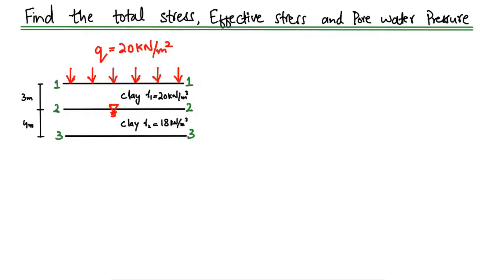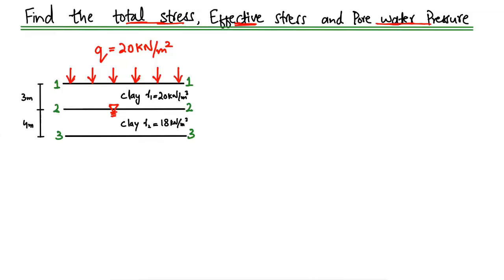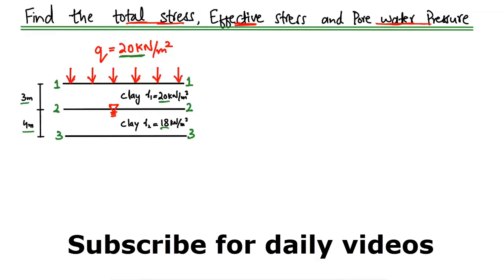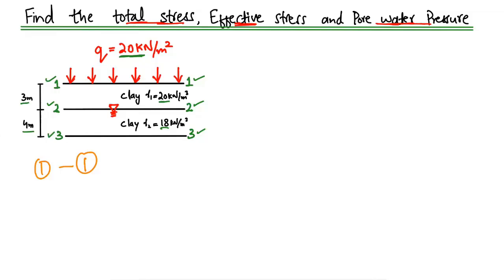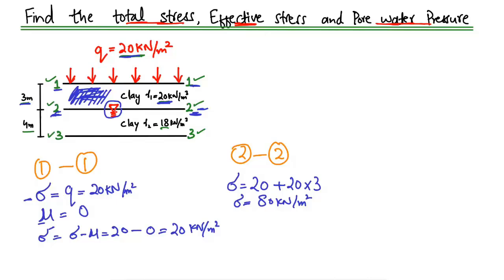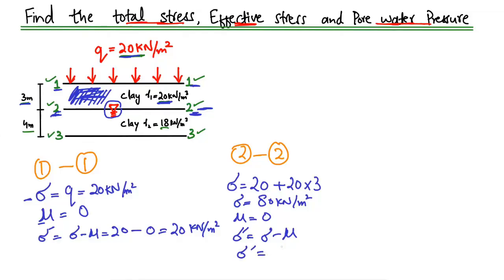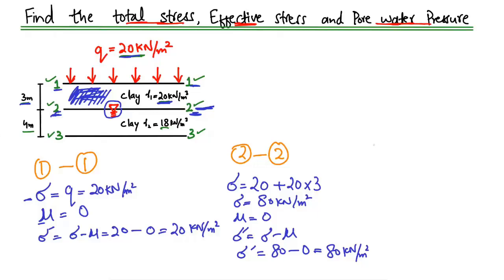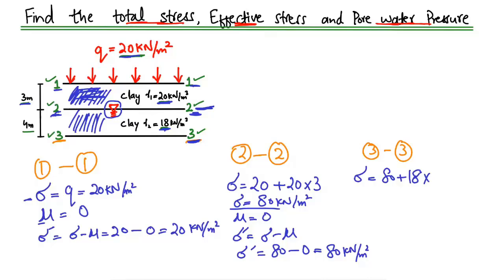Soil Mechanics Problem Solved || Effective stress, Total stress and Pore water pressure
This lecture explains how to find and draw total stress, effective stress and pore water pressure diagram for a soil sample. In this video a soil sample of two layers is solved, the layer one has a depth of 3m and has a unit weight of 20 kN/m3 and the second layer has a depth of 4m and has a unit weight of 18 kN/m3. The water table acts at the bottom of the first layer.

Soil sample
Soil mechanics
effective stress
total stress
pore water pressure
Effective stress, pore water pressure and total stress
soil sample total stress